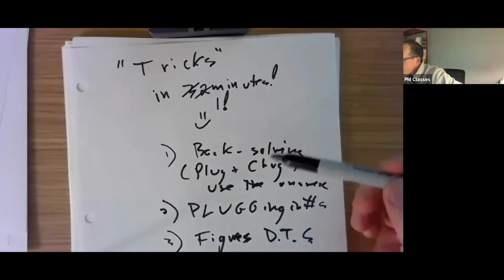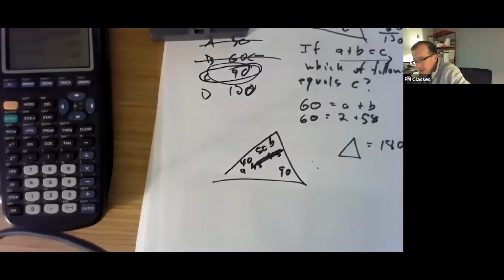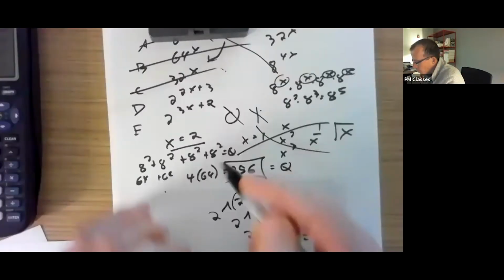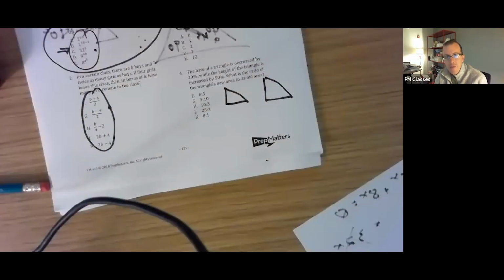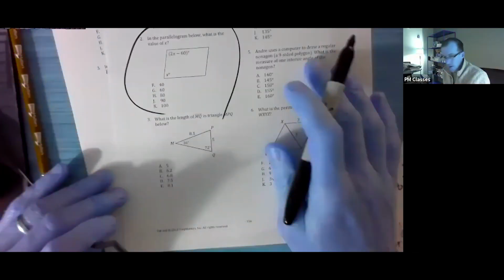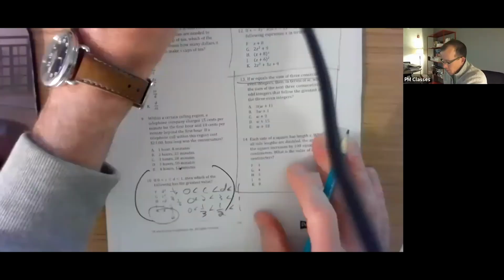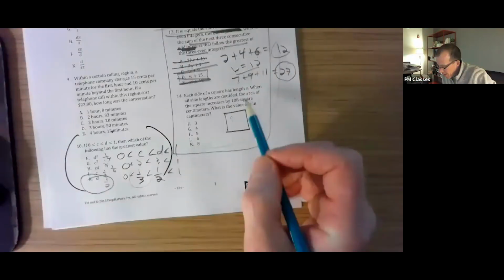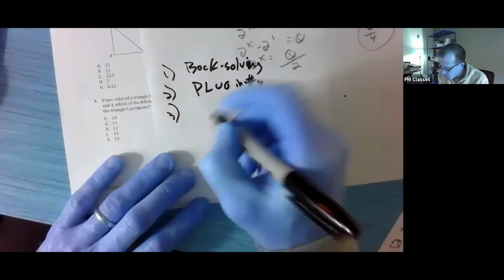ACT & SAT Math Tricks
President and Tutor-Geek, Ned Johnson demonstrates some of the clever problem-solving techniques you can use to help make math a little less daunting.

Catch the next ACT & SAT Prep episode by registering for the live classroom